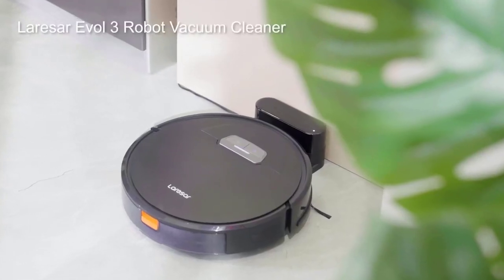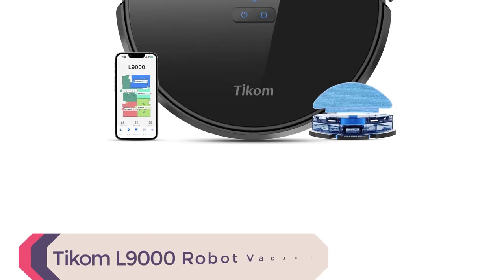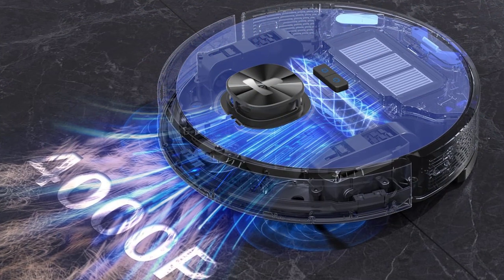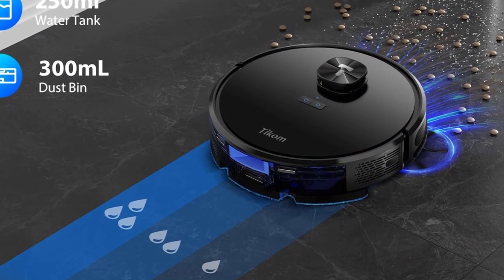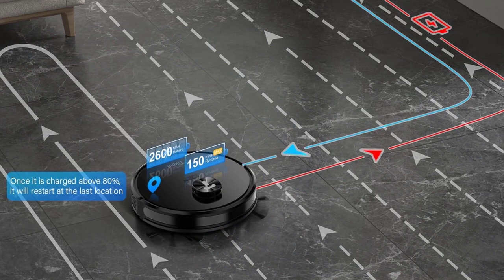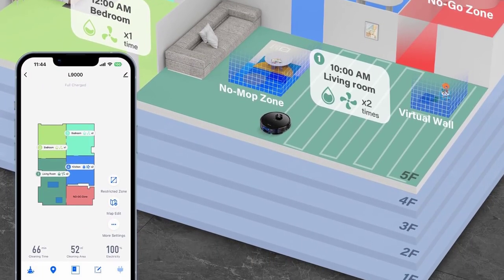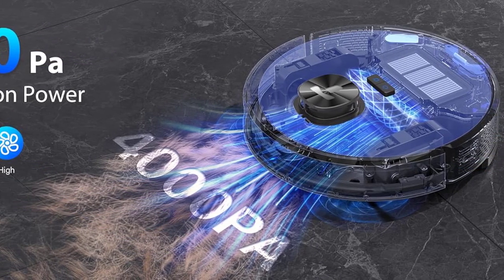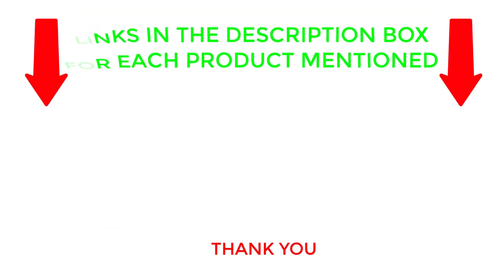Best Robot Vacuum 2023 | Robot Vacuum Review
✔️Best Robot Vacuum 2023 🔥 💥ad
~ Product Link ~
 Tikom L9000 Robot Vacuum:

🌟 Introducing the Tikom L9000 Robot Vacuum and Mop Combo, Voted "Best Robot Vacuum 2023"! 🌟

🤖 Experience the Future of Cleaning with Tikom's State-of-the-Art 360° LiDAR Navigation! 🌐 Precise Mapping for Effortless Efficiency!

🏡 Say Goodbye to Setup Hassles! Save up to 5 Maps for Multiple Floors! 🔄 No Repetitive Configurations Needed!

🔍 Explore the Unmatched 2-in-1 Sweeping and Vacuuming Power! 💨 Adjustable Water Output for Impeccable Results!

🛡️ Defy Dirt and Debris with a Mighty 4000Pa Suction! 🌪️ Carpets Pose No Challenge!

🔋 Revel in an Extended 150-Minute Runtime! ⏳ Worried About Power? It Returns to Charge Autonomously!

📲 Customize Cleaning with the Intuitive Tuya Smart App or Effortless Voice Commands via Alexa or Google Home! 🗣️

🛑 Define 14 No-Go Zones with Confidence! Enhanced Sensors Ensure Obstacle Avoidance! 🚧

📦 Unbox a Comprehensive Package with Spare Parts! Enjoy a Reassuring 12-Month Warranty, Backed by 24/7 After-Sales Support! 💪

🚀 Elevate Your Cleaning Experience with the Tikom L9000 - Your Pinnacle of Smart, Efficient Cleanliness! 🚀